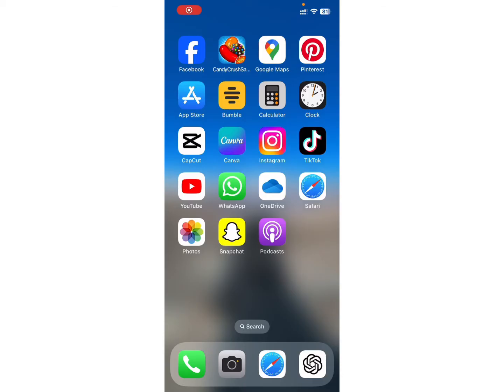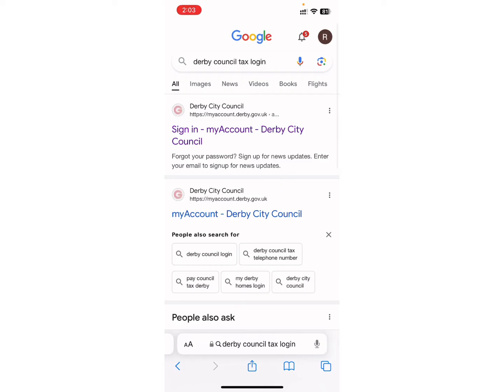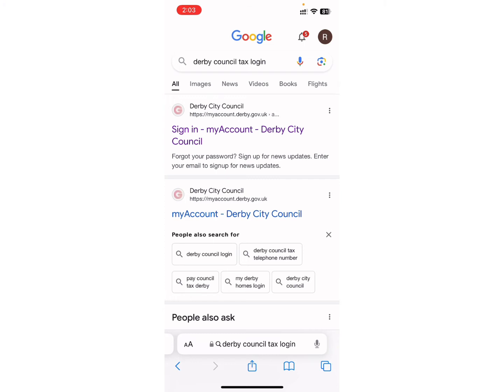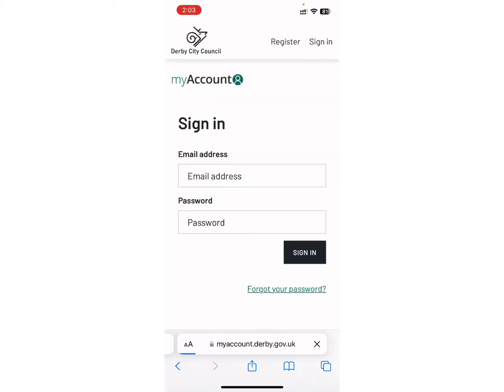How to Login into Derby Council Tax Account 2024 | Sign In to Derby Council Tax Account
In this video, we'll be guiding you through the hassle-free process of accessing your Derby Council Tax Account online.  Ever wished you could check your council tax bill, make payments, or update your details without the need for phone calls or paperwork? Well, Derby City Council's myAccount portal is your one-stop shop for all things council tax! We'll be showing you how to navigate the login process and unlock the convenient features that await you within your online account.